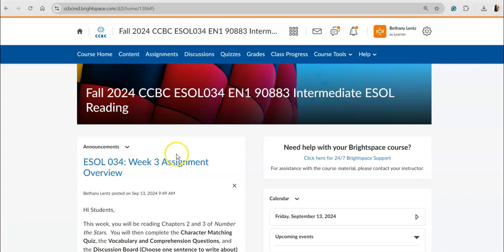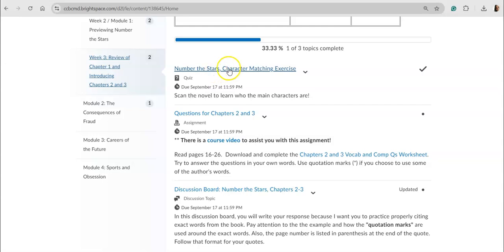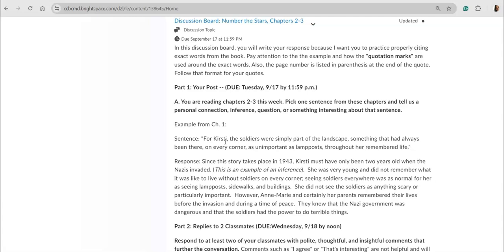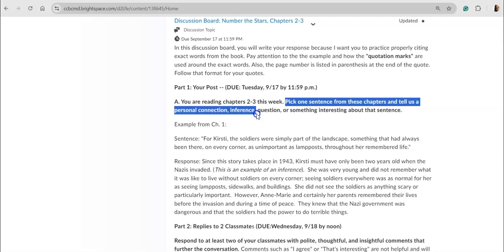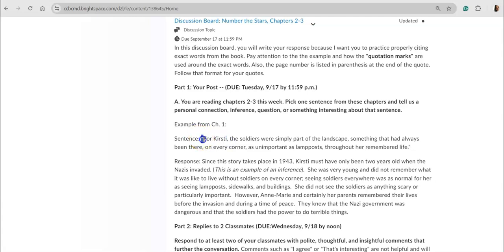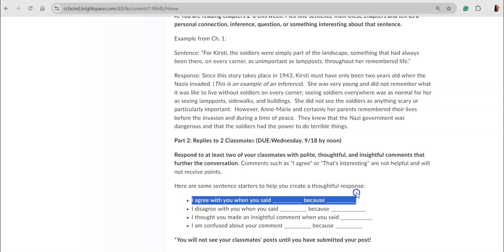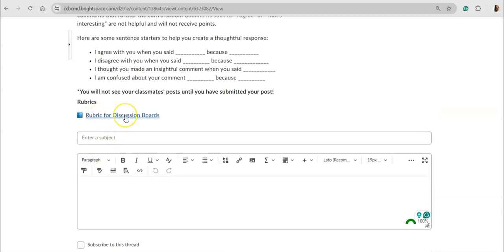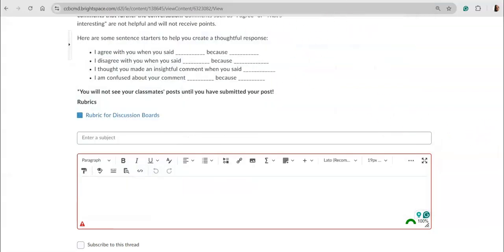ESOL 034: Week 3 Assignment Overview